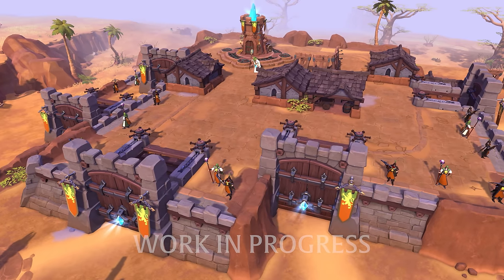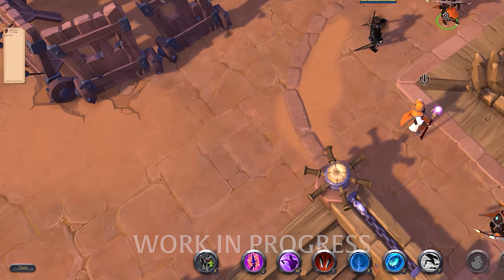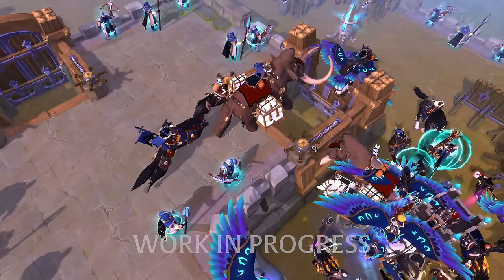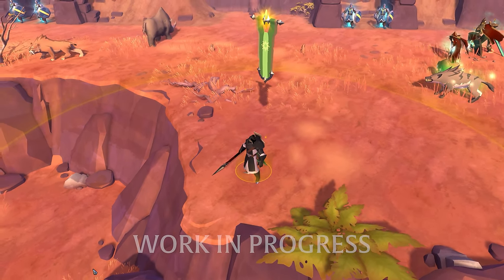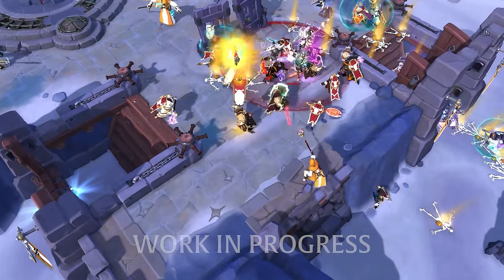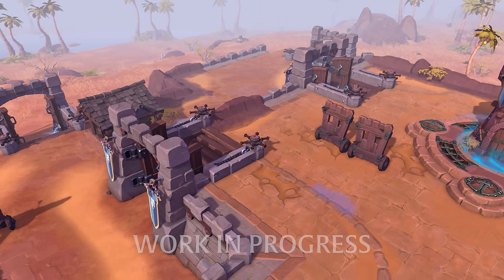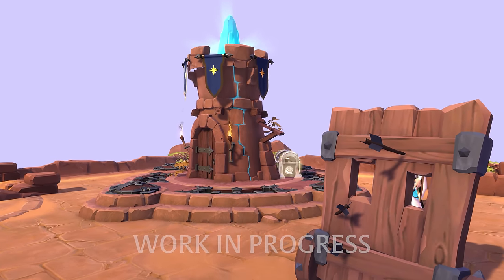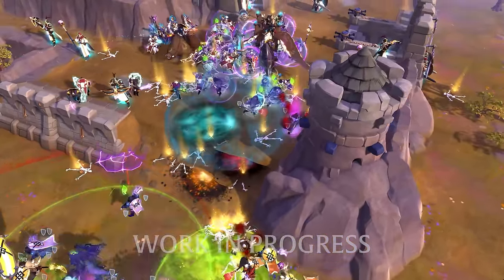Albion Online | Fortifications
Learn more about the earth-shaking new features coming with the Foundations update on April 15.